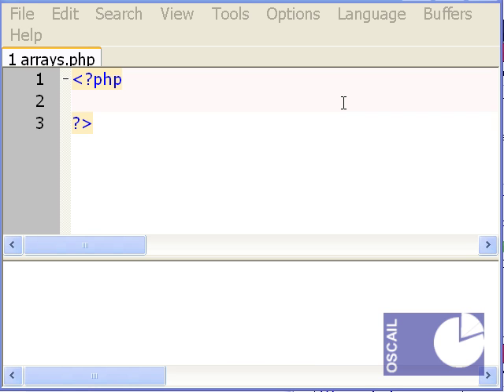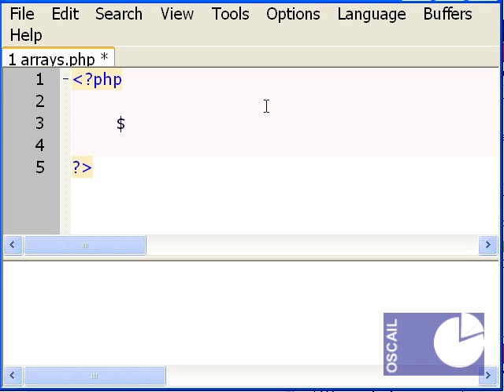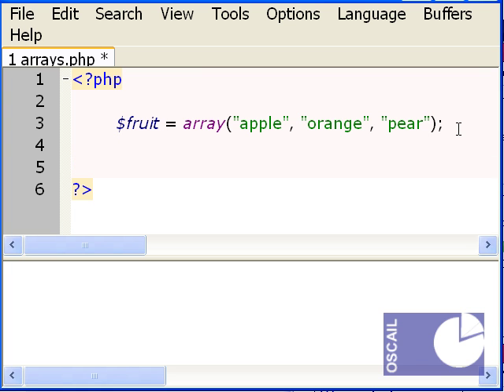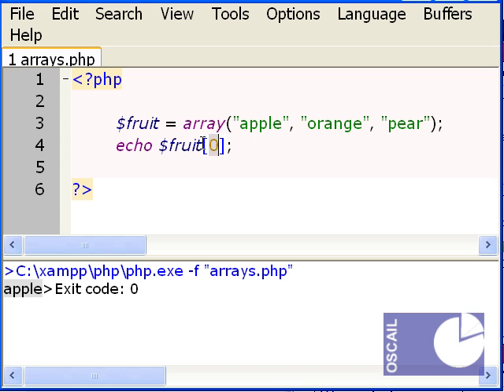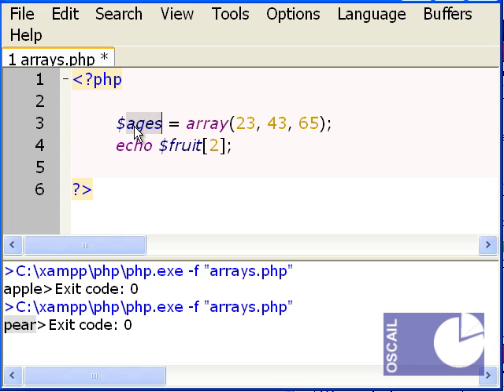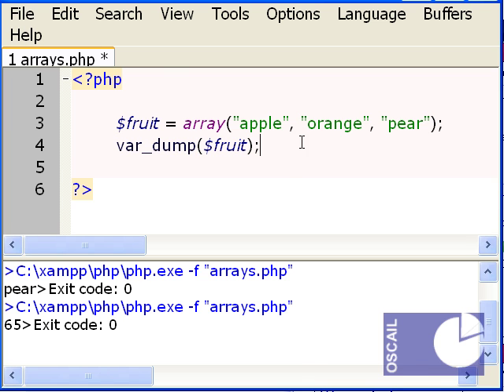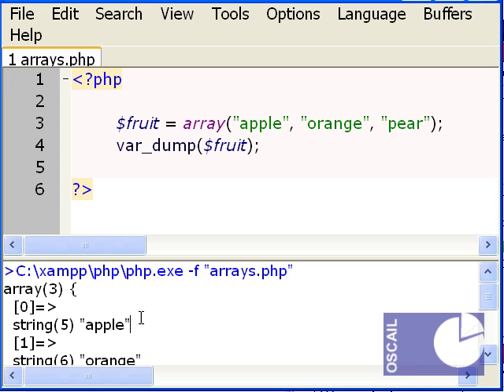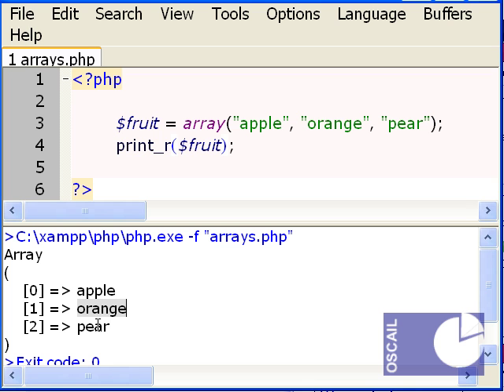An Introduction to Indexed Arrays in PHP (Part 1 of 2)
This video introduces the concept of Arrays. It describes indexed arrays in PHP: how to create them, how to retrieve elements from them; how to add elements to them and how to iterate them. Examples are show using the SciTE text editor